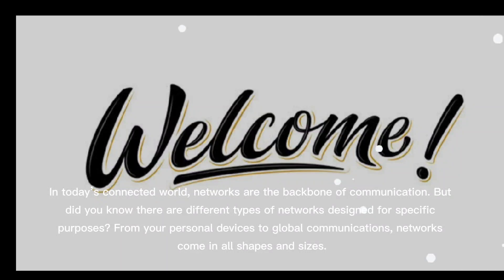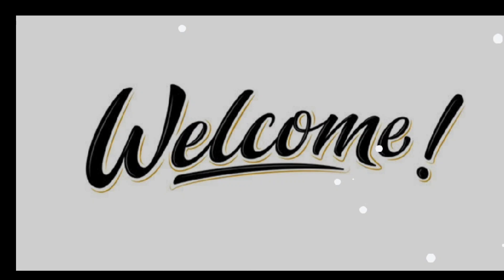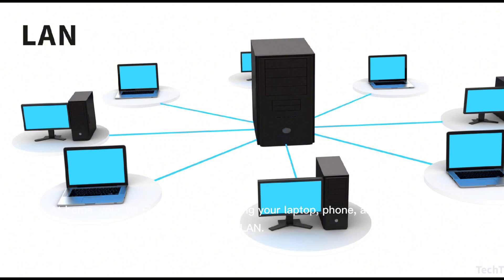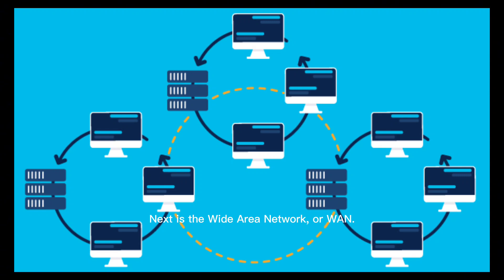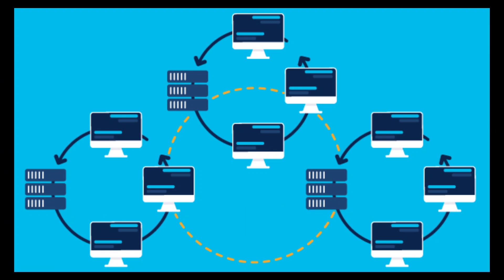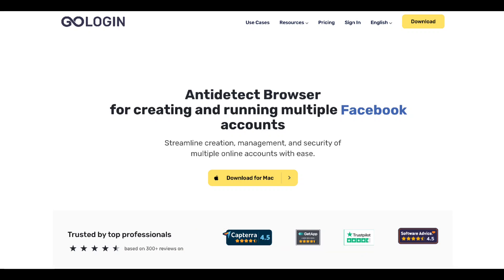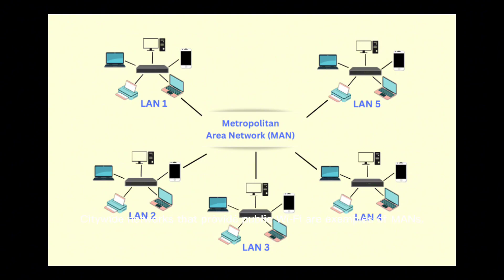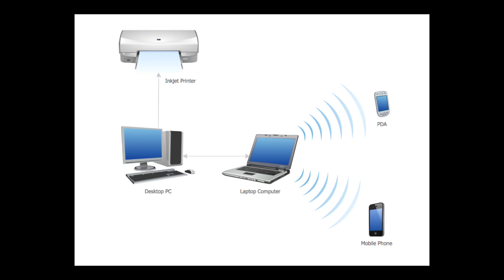Types of Networks Explained: LAN, WAN, MAN, and PAN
Discover the four main types of networks—LAN, WAN, MAN, and PAN—and learn how they connect our devices and the world. Perfect for students, tech enthusiasts, and professionals. Plus, find out how GoLogin – the best browser for multi-accounting! can simplify your online life.